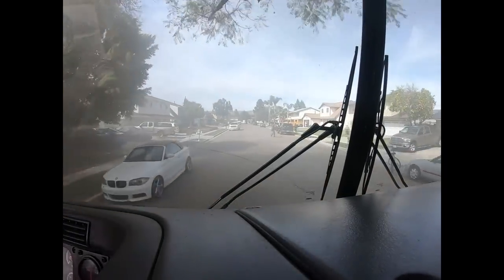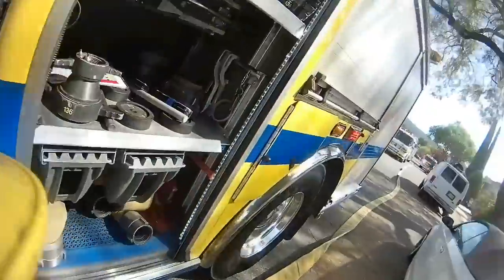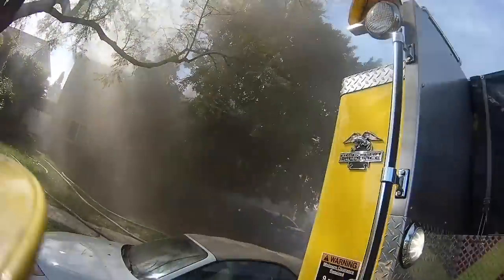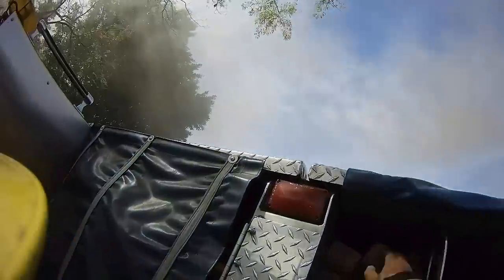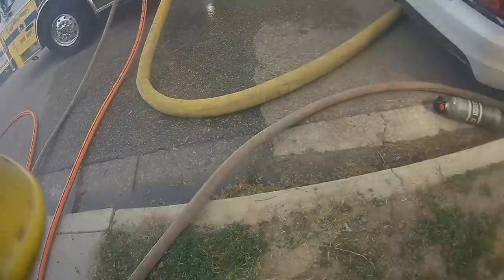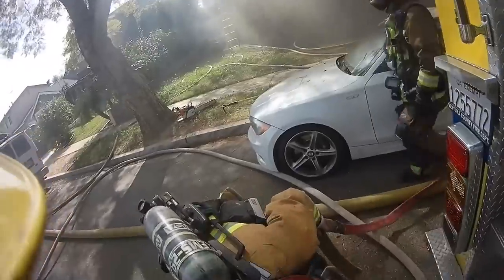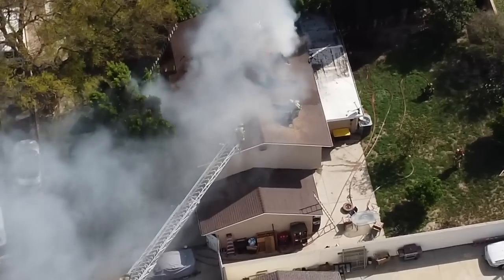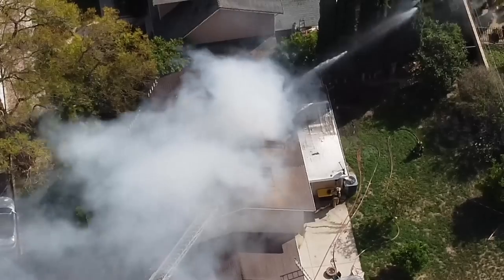The Haven Inc. Two Story House Fire Simi Valley CA, HD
-On March 25th 2022 Ventura County Fire Department responded to a two story single family dwelling working fire. The fire was located on the 2nd floor of the B/C side of the structure. This Video is for training purposes only. The Video contains the initial dispatch and video response to the fire along with helmet cam video from the engineers perspective and some drone video during the incident. Command and Tactical traffic of the incident is captured from dispatch to knock down of fire in real time, approximately 23 minutes from start to finish. The first few minutes of the video provides you with the Importance of a on-scene radio report, fire ground responsibilities to each company responding, and size-up of conditions from the first due Company Officer. The first due Company Officer will also provide tactical objective for his crew in the cab of the fire engine before exiting. It is essential for fire ground accountability as well as fire ground Command and Control. I believe this video is a great example of it all.
Credit to Happy Camper for the Drone footage.